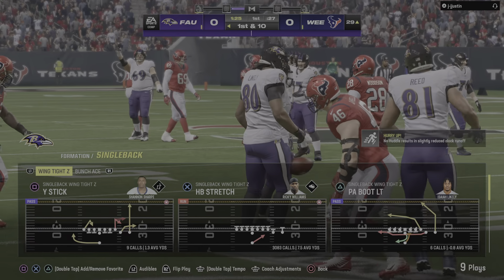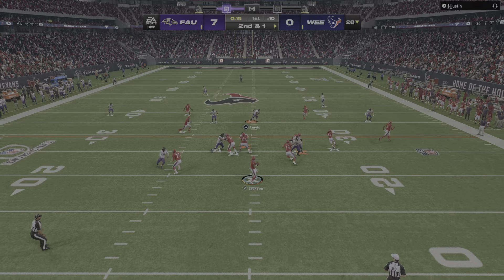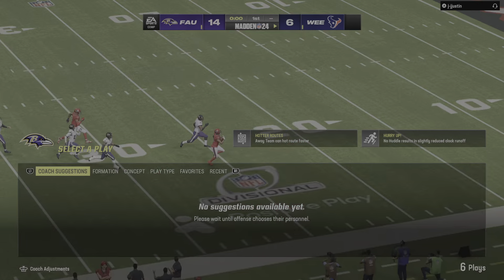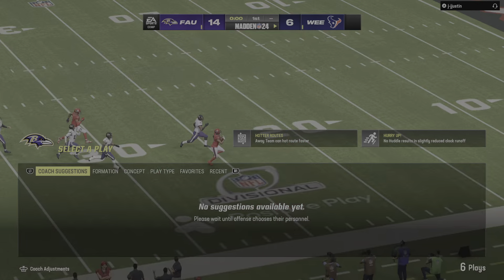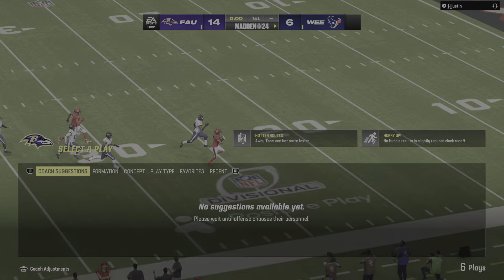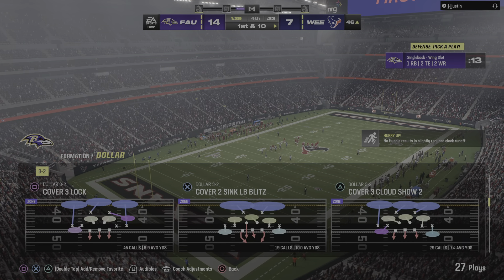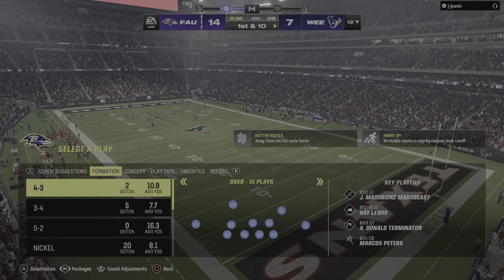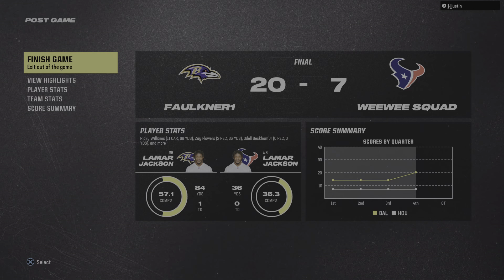Madden NFL 24 Victory 5